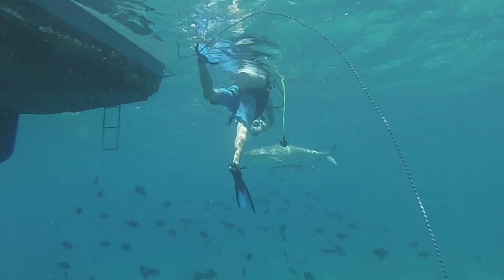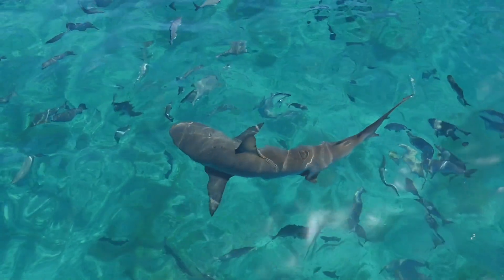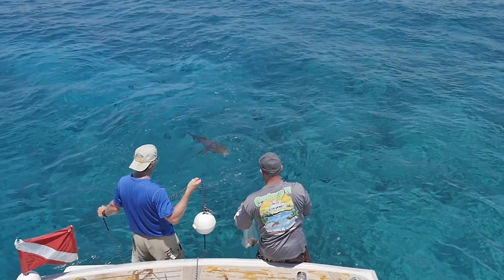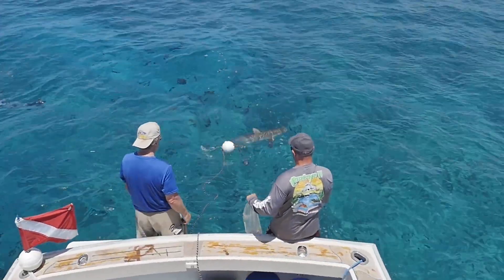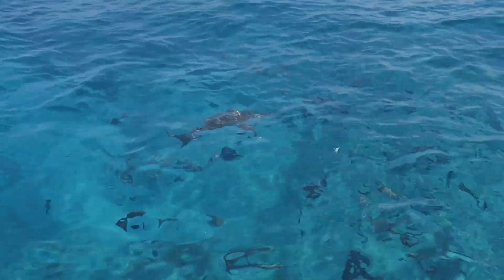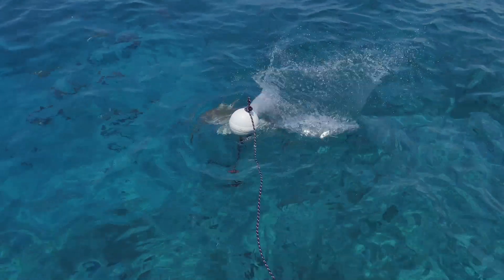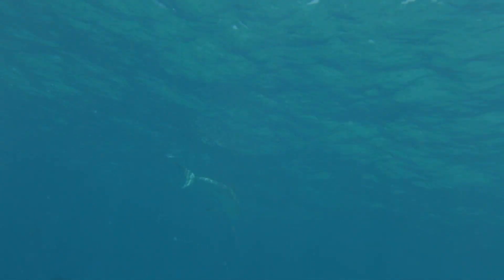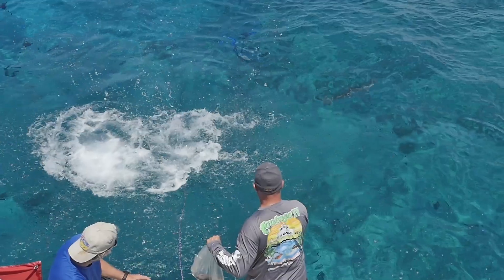Sharkbanz: Watch Sharks Flee Our Proven Shark Deterrent Technology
Sharkbanz are an easy way to add peace of mind to the everyday ocean swim, surf, or snorkel, but make no mistake: the science is real. We enlisted the services of renowned shark experts, marine biologists Dr. Eric Stroud and Dr. Patrick Rice. The two scientists founded Shark Defense almost 15 years ago, and are now the leading researchers in shark repellent technology.

Sharkbanz use no chemicals, batteries, or electricity to deter sharks, ensuring simplicity in use, storage, and durability. Just strap it on when you arrive at the beach, and let your fears fade away.

Our company pledges to donate a percentage of profits to ocean conservation groups with targeted efforts to pass legislation and affect measurable, positive change on our worlds oceans. You can rest assured that with every Sharkbanz purchase, another sea turtle, dolphin, or shark will be safe from harm. We like our toothy aquatic neighbors, but just prefer they keep their distance.

Sharkbanz use special patented magnetic technology to deter sharks from attacking and investigating people. Most shark attacks occur in the shallow waters off Florida and other parts of the east coast of the US, where there are a high number of swimmers and sharks sharing the same space. In shallow, murky waters, sharks rely heavily on their electro-receptors instead of their eyes to “see” what’s around them.  They possess the most sensitive electro-magnetic sense of all known animals, and use it to judge distance, shape, and even the heart rate of other animals near them. Sometimes when relying on their electro-receptors, a curious shark may bite a person in order to figure out what he or she is. These unprovoked “hit and run” attacks are the most common type, and Sharkbanz are an excellent defense against them. As the shark approaches a person wearing Sharkbanz, magnetic waves coming from the band disrupt its electro-receptors and it quickly turns away. The experience for the shark is, “like a person suddenly shining a very bright light in your eyes in a dark room, and its not pleasant”, according to Dr. Stroud.  Once a shark comes near the band, it frequently leaves the area and does not return.

While there is no 100% guarantee against an encounter, Dr Rice says that by wearing Sharkbanz, the risk is significantly reduced. There’s a fine line between bravery and stupidity, so don’t cross it and provoke a shark by attempting to test this technology yourself. They are wild animals and don’t take kindly to people with bad manners. Respect the animals and they will respect you.